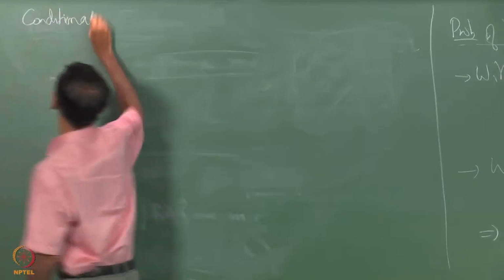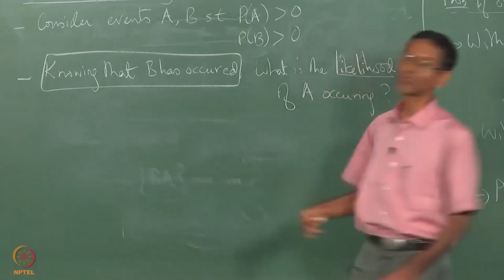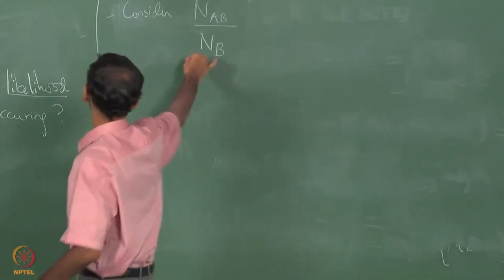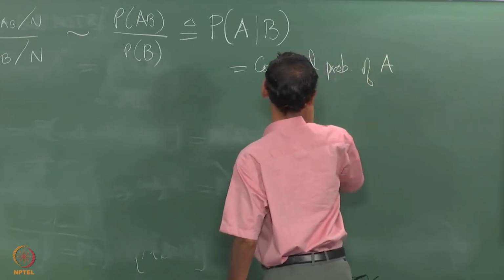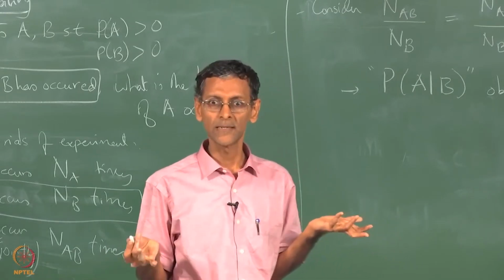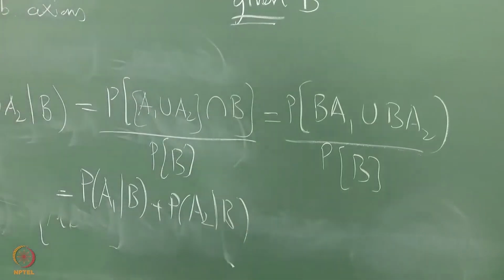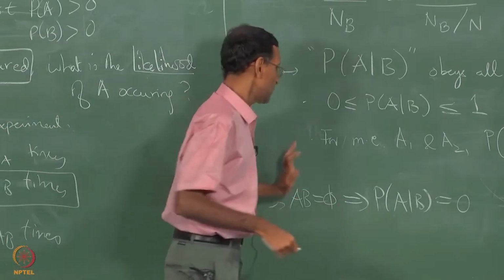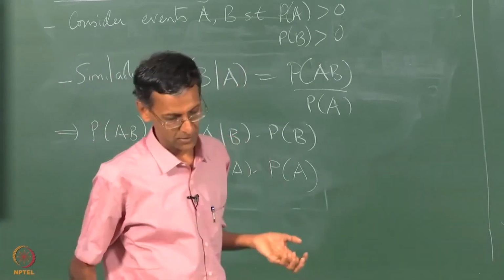Definition and Basic Properties